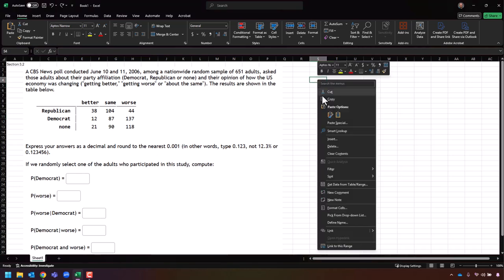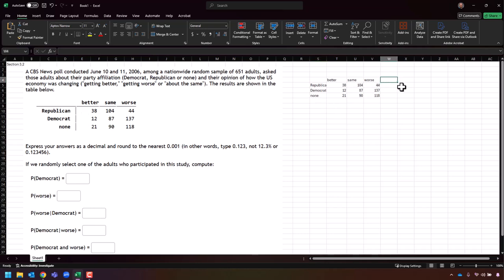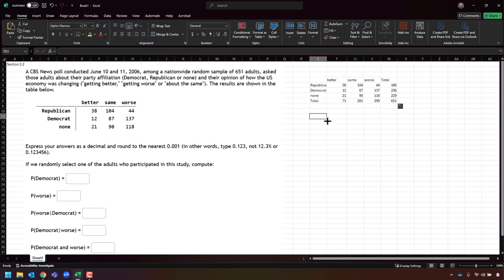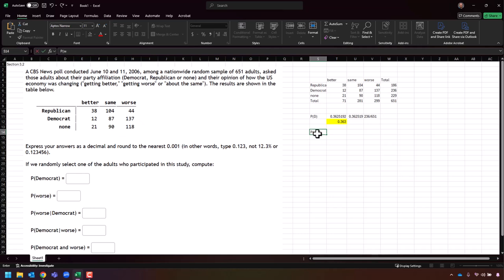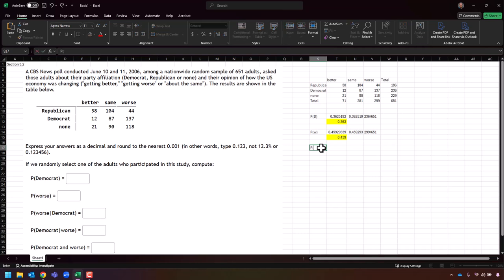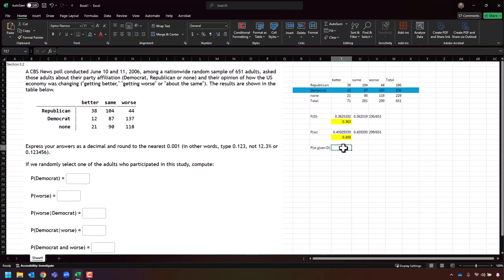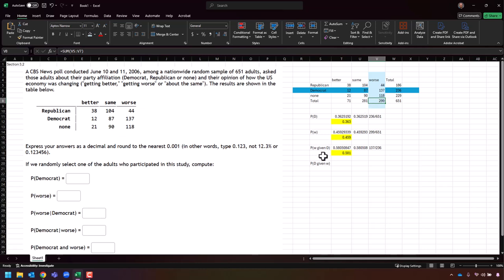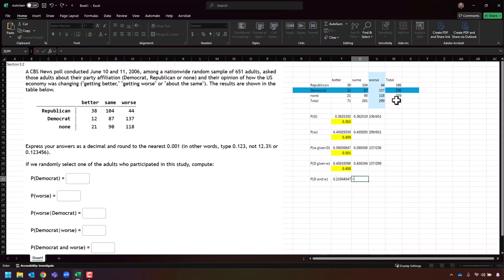Section 3 2 Question 11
This is a walkthrough of how to do this question using Excel.